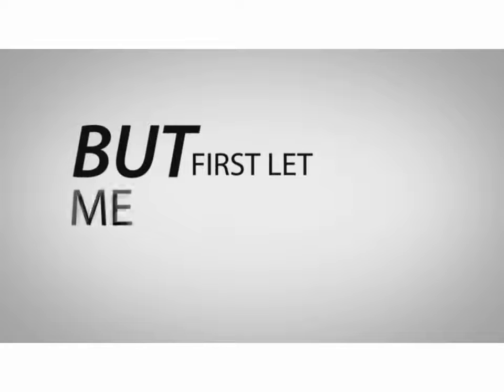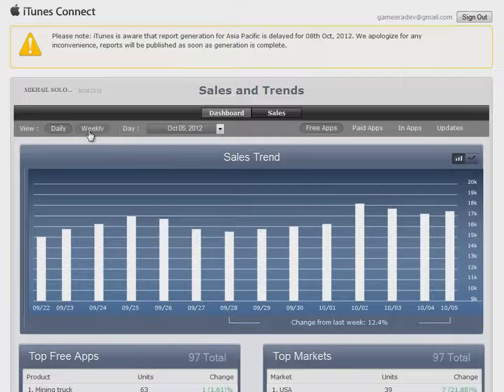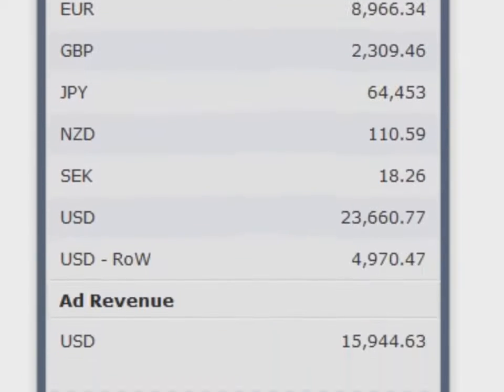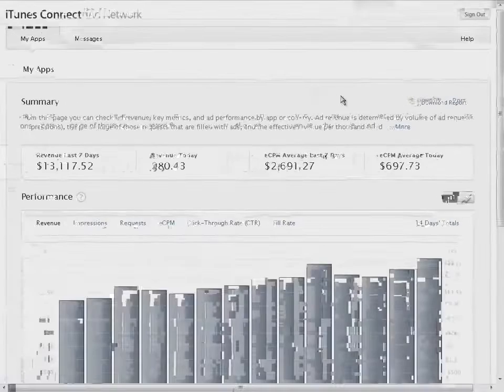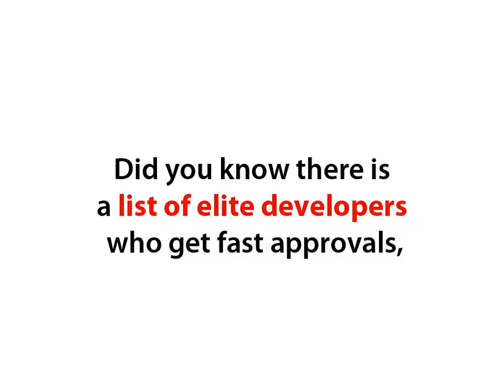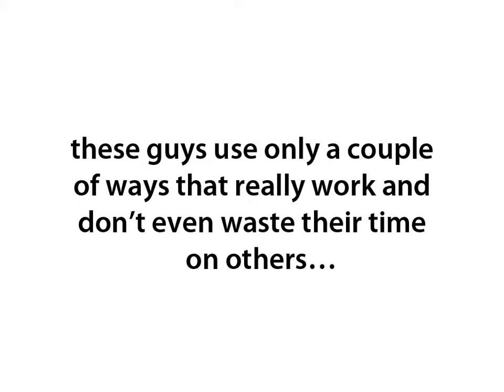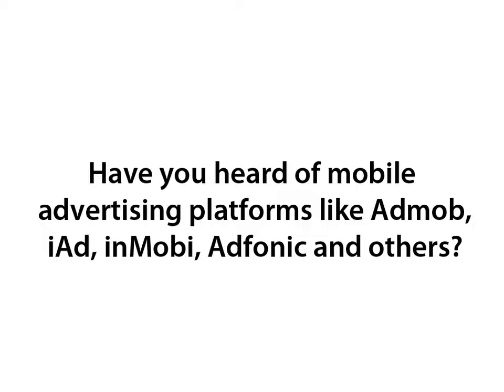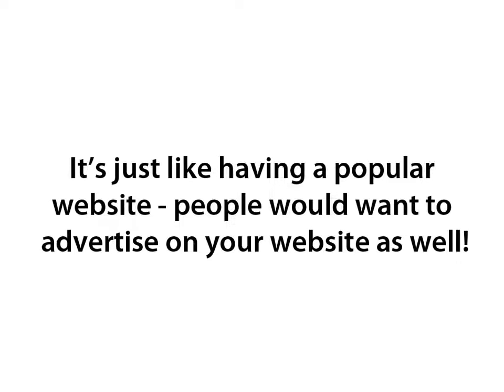App Dev Secrets Review ★ iPhone App Development Secrets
Have you ever dreamed of creating your own great game or application for iPhone or iPad with no programming skills in just 4 weeks and hit pay dirt with it in the App Store?

What does that mean to you? Well it means that you won’t have to spend 12 months and tens of thousands of dollars figuring this out like I did. More importantly, it means…
… you can start creating your own app or game today and making money with it tomorrow.

You will find a video course that teaches you how to make an app without any programming whatsoever! You can make iPhone apps, iPad apps, and even Android apps with the huge variety of templates that you can fully customize within minutes!

So during you going through the training of App Dev Secrets, the bonus you get in this review will allow you to become an iOS developer much faster. Moreover, you will be shown in the bonus how you can start making money much faster with apps that you've created in 5 minutes or less.

P/S: Have you heard of iFart? Well the person who created it did not know anything about programming or App development at all. They just had the funny idea and took action to make it real. And now he is averaging about $10,000 per day from this stupidly simple application!! Just think about it! How’s that possible? That is huge!

Incoming search terms:
How to start a app App killer cydia
How to turn a website into an app App music
Pandora app How accurate is find my friends app
How to Make an App Qvc app
How to Make an App Scan app
How to Make an App App for watching avi on ipad
How to Make an App Submit ideas for apps
How to Make an App Android app review 2012
How to Make an App How to use free music app
How to Make an App Ios app reviews
How to Make an App Apple Android iOS iPhone iPad pinterest app for ipad
How to Make an App How you pay for apps
Path app How attractive am i app
How to Make an App How to delete a book from kindle app on ipad
How to Make an App How does ghost radar app work
Apple Android iOS iPhone iPad skype app for xbox kinect Apps for directv
Will there be a youtube app for ipad Apps like zedge for iphone
App Dev Secrets Review How to append to a file in c How to Make an App
Job app How do apps update
How to make a app game App engine tutorial
How to Make an App Apple Android iOS iPhone iPad black light app for iphone
How to Make an App Wow android app